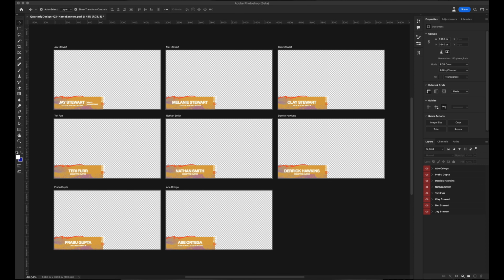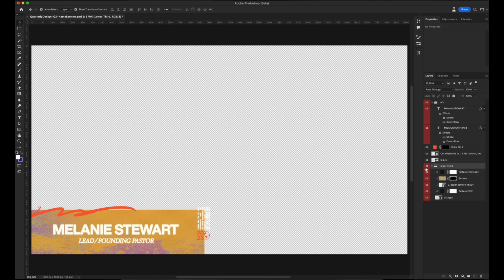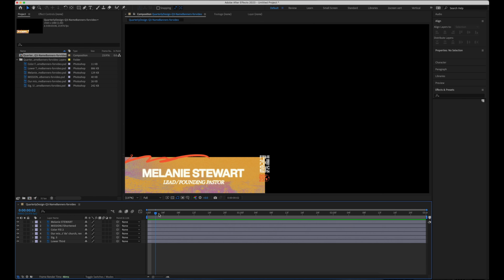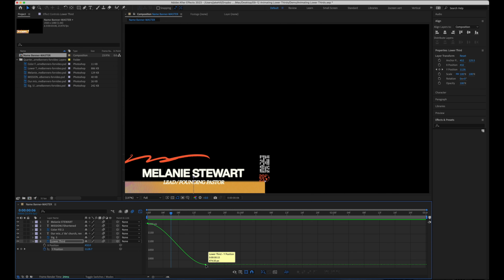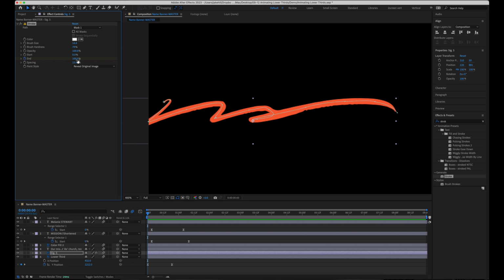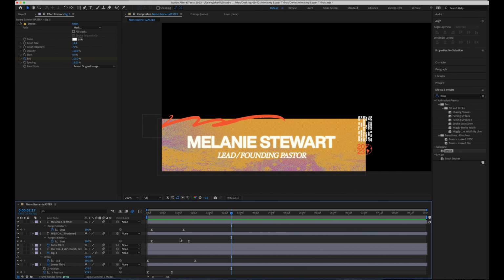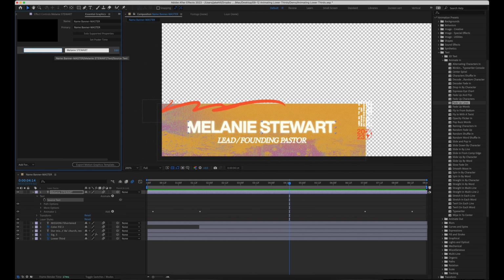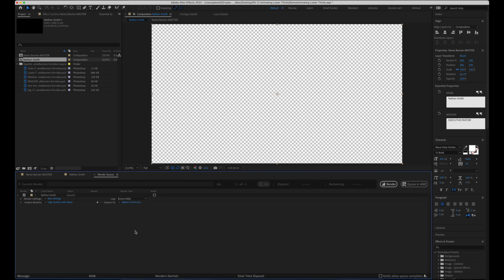How I Animate Lower Thirds in After Effects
Learn how to take your screen graphics to the next level with animated lower thirds! In this video, we walk through the process of animating name banners in After Effects, and share tips for preparing your Photoshop document to make the process as smooth as possible.

Chapters:
00:00 - Intro
00:25 - #1 Mistake I See People Make
00:49 - Preparing Photoshop File
06:01 - Importing into After Effects
07:23 - Converting to Editable Text
08:21 - Animating Background
10:19 - Animating Text
11:49 - Animating Signature
14:23 - Animating Extra Text
14:53 - Animating Extra Graphics
15:13 - Adding Extra Movement
17:13 - Animating Off
18:15 - Making Multiple Name Banners
21:10 - Exporting with Alpha
22:15 - Outro

How to keep up with my content:
overflowcreative.ck.page/newsletter